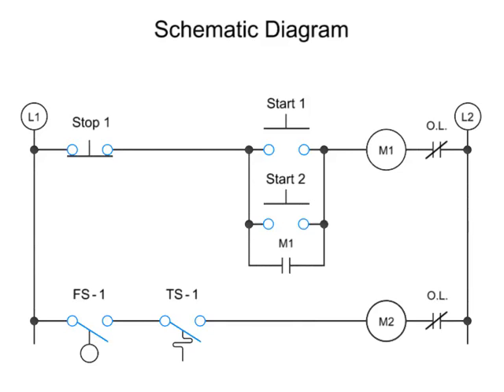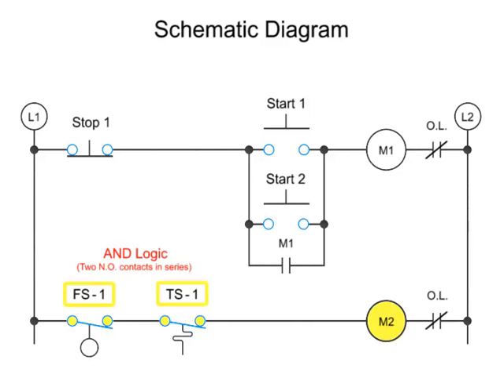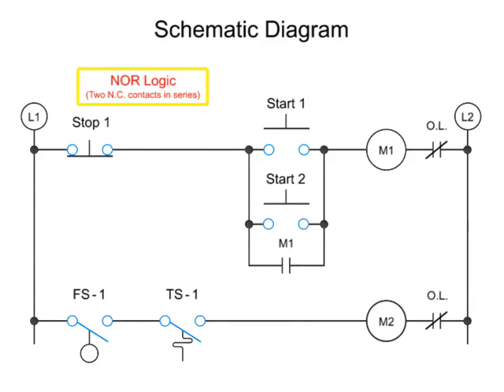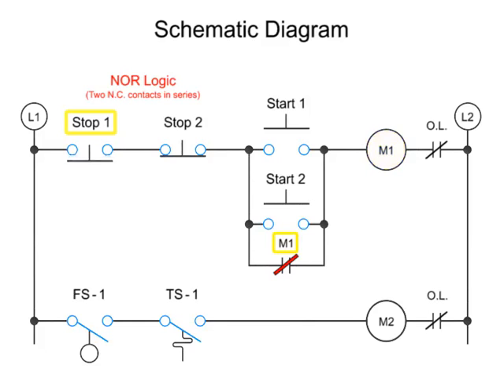Schematic Diagrams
Learning Expressway

Exams
3D Printing
Robotics & Drones
Engineering Modules

engineering
science
technology
mechanical
animated
animation
3d animation
drone
robot
peltier
refrigeration
3D Printing
Modules
Exam
CAD
CAM
CAE
Applications
Models
MCQ
Lean
Circuit
Analysis
Digital
Electric
motor
Electronics
Drawings
Fluid
Manufacturing
Materials
Technology
Microcontrollers
Motion
Control
Fundamentals
Process
Programmable Logic Controllers
PLC
Sensor
switches
Strength
Materials
Thermal
Automobile
Thermodynamics
refrigeration
Industrial Robotics
Wearables
Fusion 360

3D Printed Ideas
3D Printer Models
3D Printing Applications
3D Printing Comparison
3D Printing Definition
Rapid Tooling
Selective Laser Sintering (SLS)
Stereolithography (SLA)
5S - Lean Manufacturing
Electronics Fundamentals
Engineering Drawings
Fluid Mechanics
Manufacturing
Materials Technology
Mathematics
Microcontrollers
Motion Control
Physics Fundamentals
Process Control
Thermal
Automobile
Thermodynamics
Drones Model
Industrial Robotics
Robots Model
Soft Robotics
Projects
Mechatronic Concept Design
Fusion 360
Additive Manufacturing
Product Design
Inspection
Machining
Milling
Turning
Modeling
Sketch
Solid Modeling
Injection molding
Simulation
Manufacturing
Generative Design
Learn Fusion 360 in 90 Minutes
Administrative
Aptitude
Birla
BITS
Certificate
Courses
Degree
Diploma
Engineering
Entrance
Exam
Examination
Expressway
Formulae
GATE
IAS
IES
Imperial
MCQ
Mechanical
Electrical
Electronics
Software
National
Notes
Problems
Questions
References
Science
Solved
SSC
Technology
UPSC
VIT
VITEEE